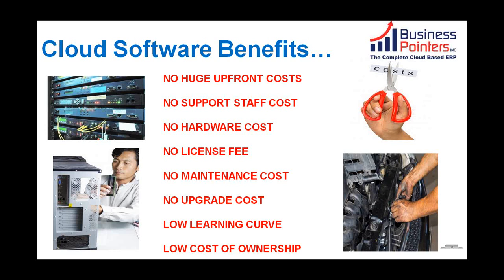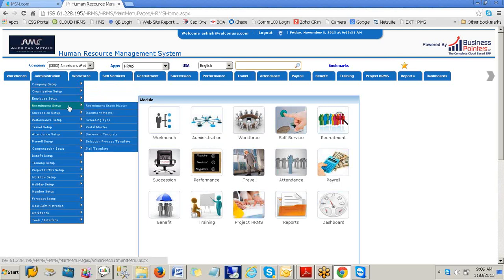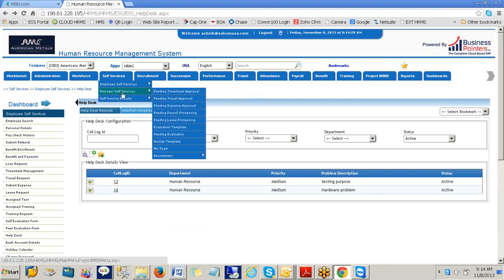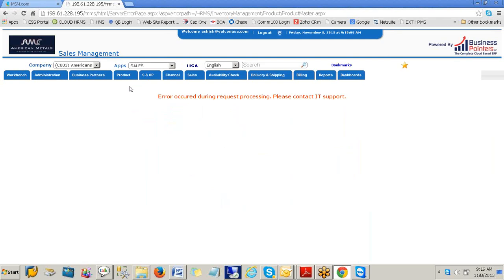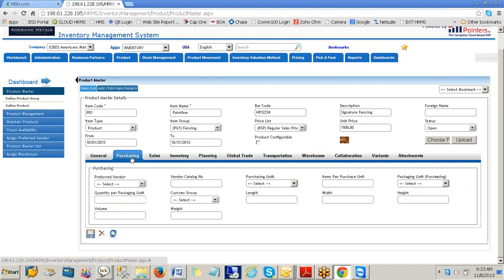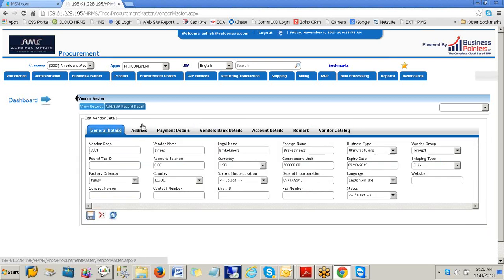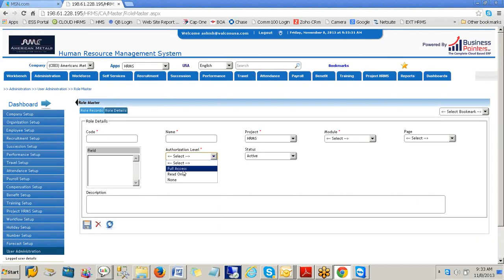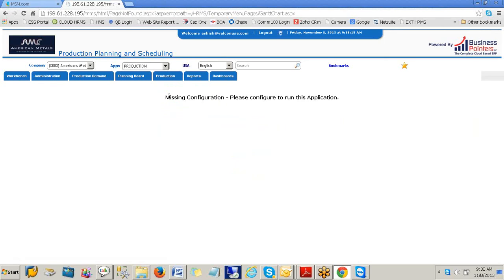Business Pointers American Metals Corp USG